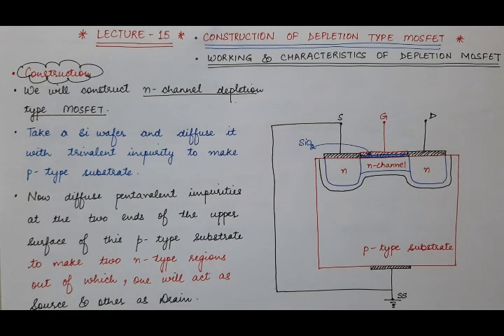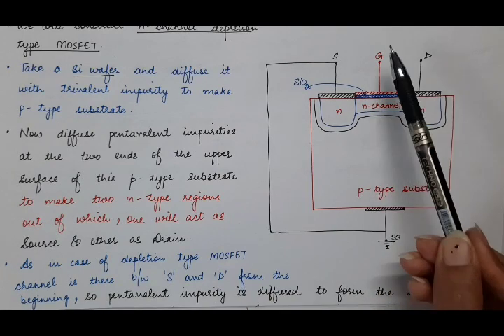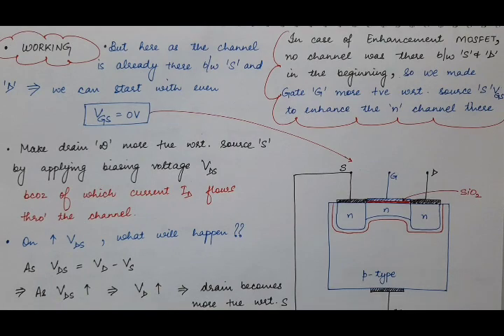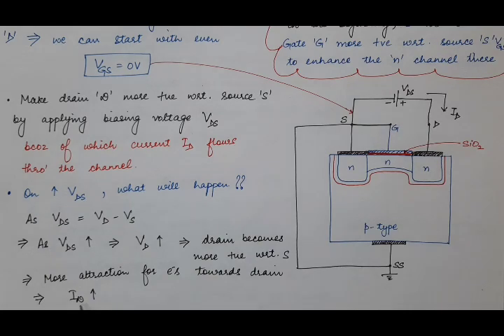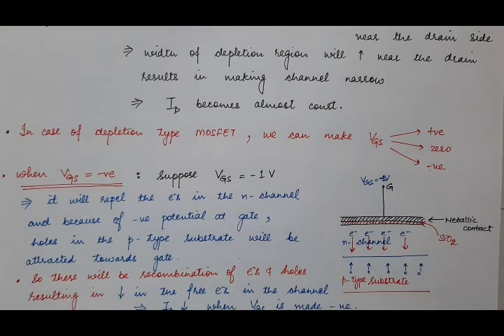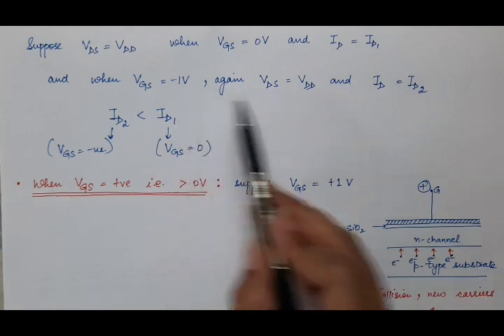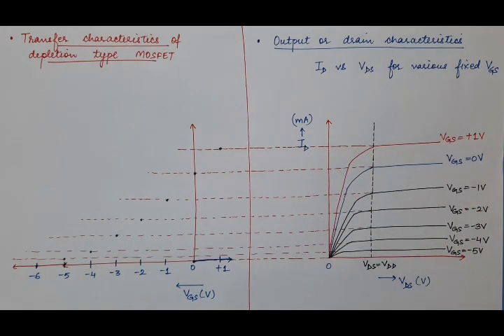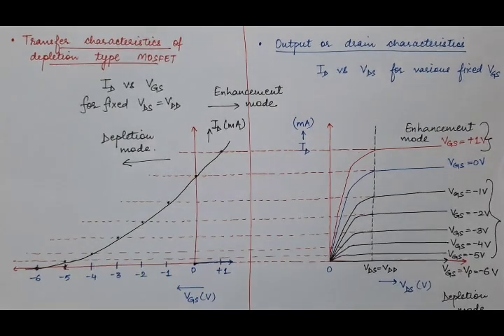Depletion type MOSFET |Construction,Working & Characteristics | ELECTRONICS | Lecture-15 | 6th Sem